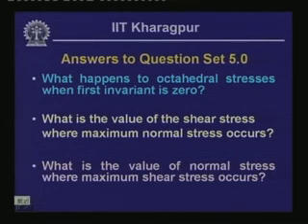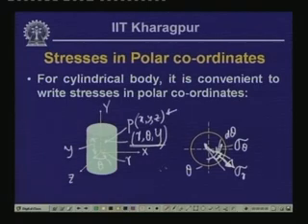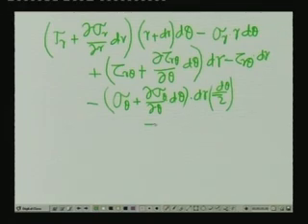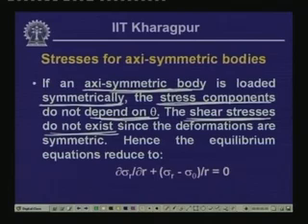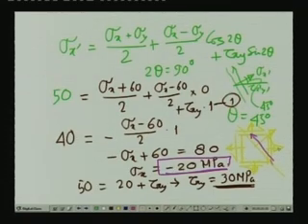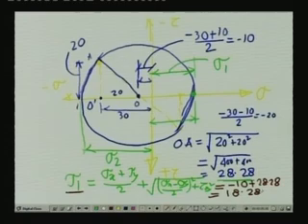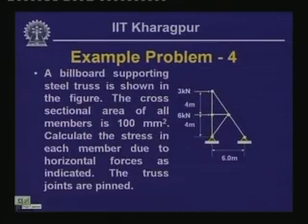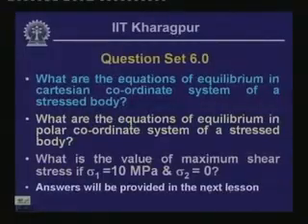Analysis of Stress - V